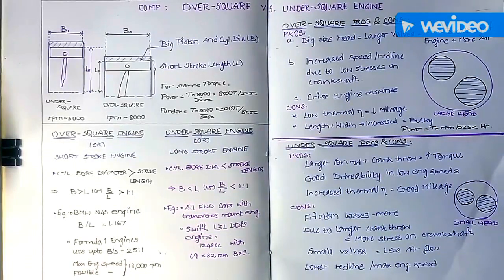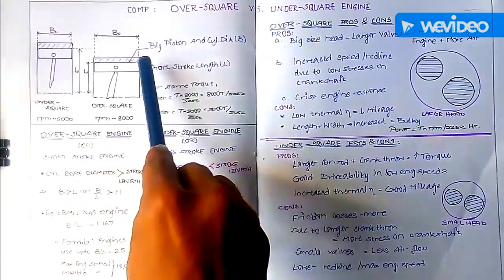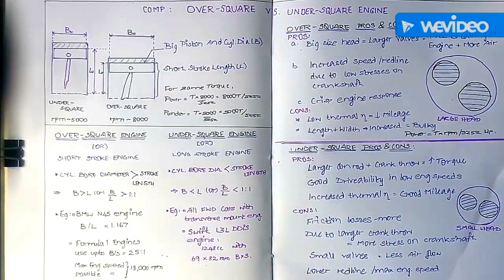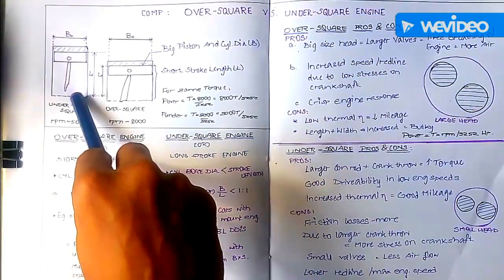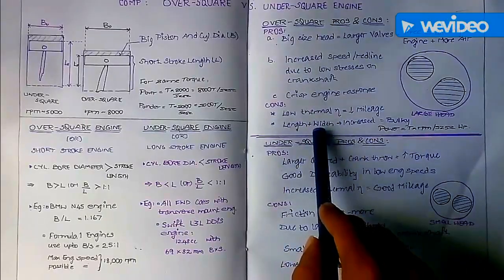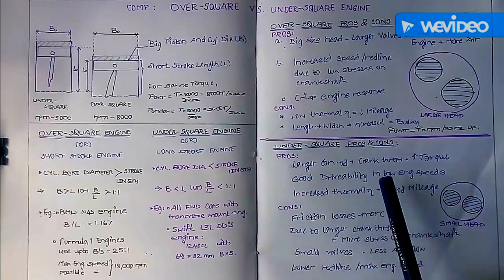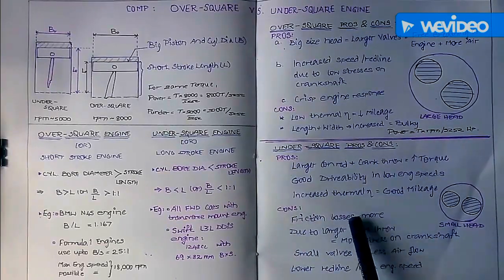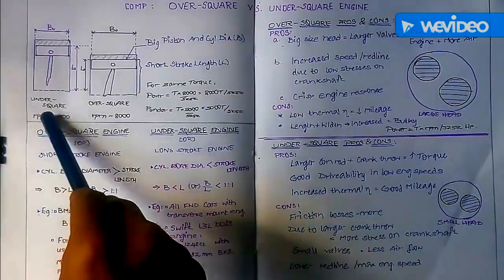IC engines - Oversquare Vs Undersquare design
Difference between over square and under square // Ic engines - over square and under square // make videos using simple notes :

This is a comparison video of major engine layouts used in the automobile field : over square and the under square layout. this video primarily describes the characteristics of each layout along with its advantages and disadvantages when used in practical as well as technical point of view.

By this video we come to know the impt. characteristics as below :
A. OVER SQUARE DESIGN :
 1.  higher redline/ cisp engine response.
 2.  Higher power output for same cubic capacity.
 3.  Lesser stress on various parts of engine.
 4.  Greater life of various components.
 5.  Lower fuel economy - bad
 6.  More bulkier in size.

 B. UNDER SQUARE DESIGN :
  1. More torque output than oversquare layout.
  2. Easy maintenance  and higher fuel economy.
  3. Compact and taller in size (best for FWD cars).
  4. Good low-end response and pick-up of car.
  5. More stress on crankshaft and other components.
  6. Engine heats up and piston rings wear sooner.